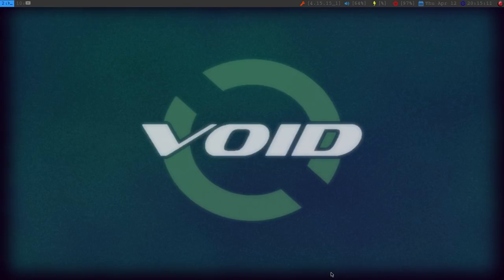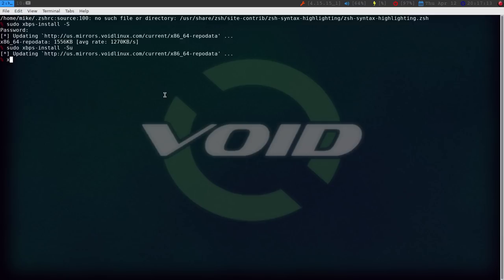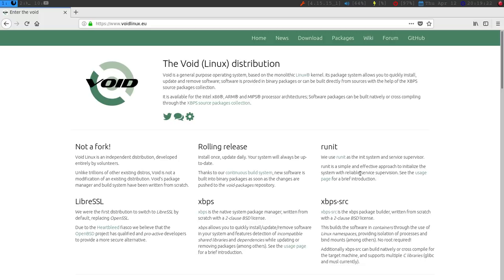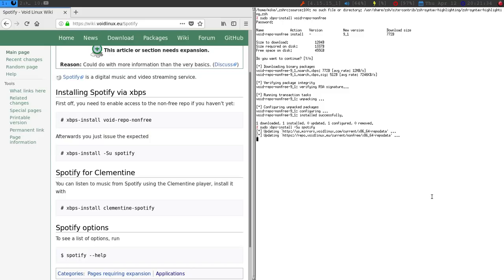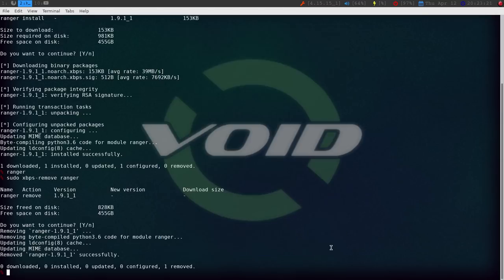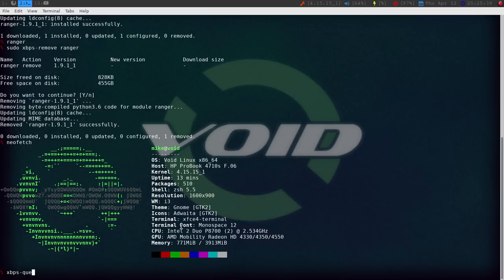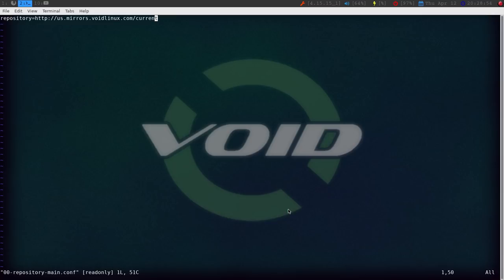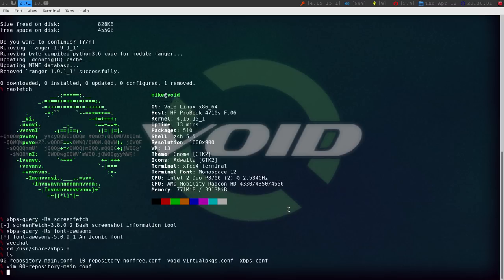Into the Void :A look at Void Linux